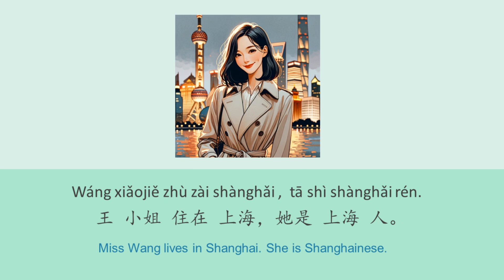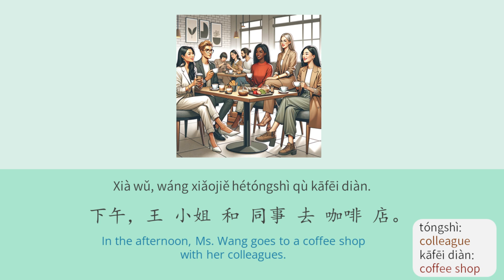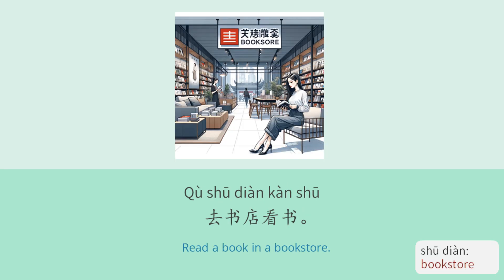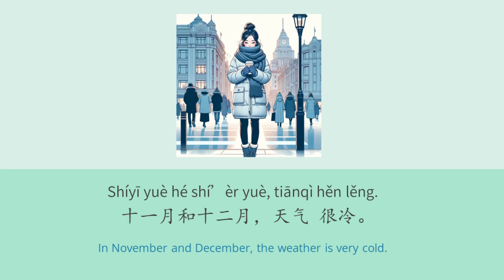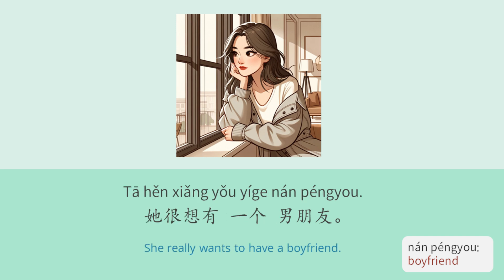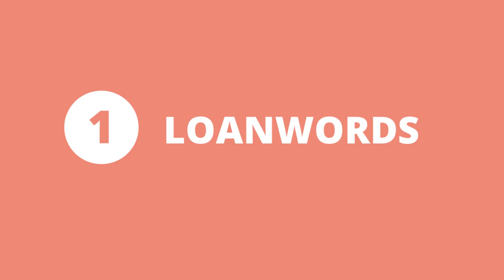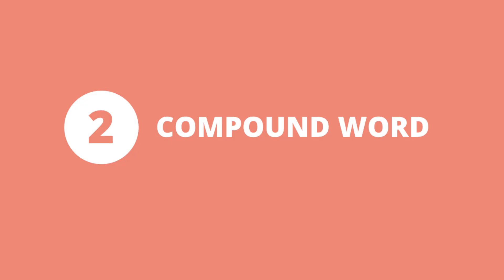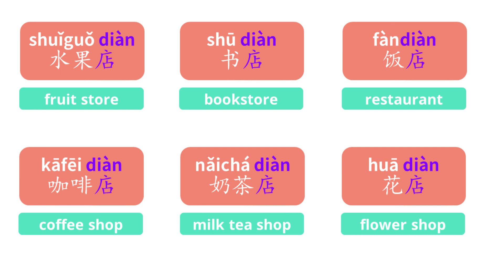Learn Chinese through short story for Beginners HSK1- with pinyin and English | Chinese Listening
Hey HSK 1 beginners! 🌟 Dive into a relaxed story to boost your Chinese listening and reading skills. Once you've heard the story, go ahead and read along with me. Let's make learning Chinese fun and interactive! 🚀

📖This video is perfect for Chinese beginners at the HSK 1 level. We'll explore essential vocabulary and grammar in a fun and easy-to-follow way. The short story is told in a slow, clear voice, with pinyin, hanzi, and English subtitles to support your understanding.
Stick around after the story for a quick grammar wrap-up to master key points. Get ready to boost your listening and reading skills, as well as build up your vocabulary and grammar. 🚀
📚 Let's dive in and make Chinese learning an enjoyable experience!

00:00 Introduction
00:17 Slow Story with Pinyin, Hanzi and Eng sub
04:06 Grammar Wrap-up